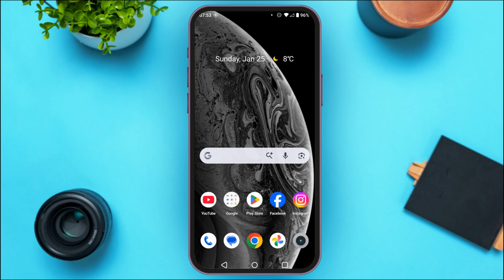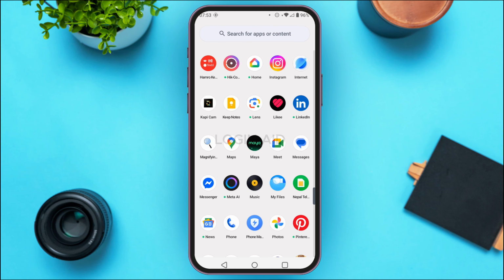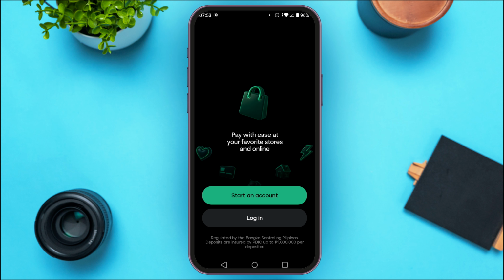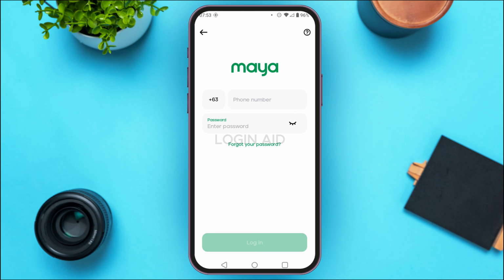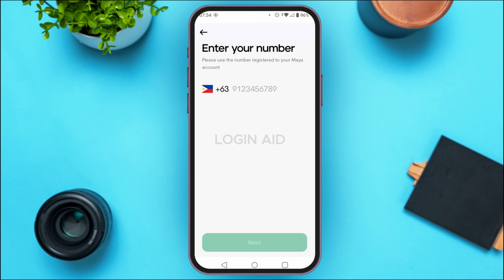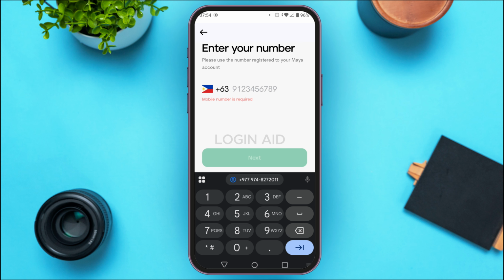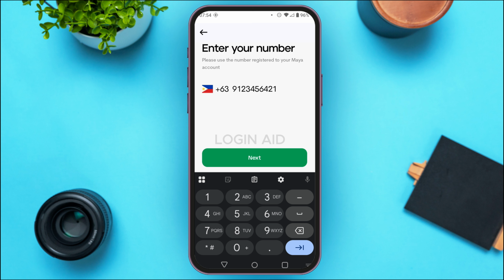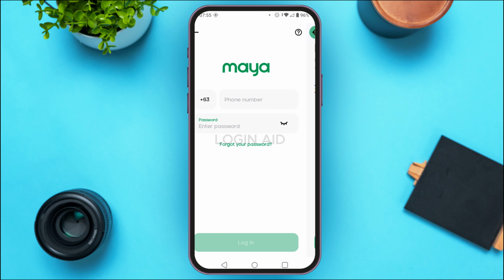How To Reset Maya e-Wallet Password | Recover Forgotten Password In Maya Digital Wallet 2026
Forgot your Maya eWallet password and can’t log in? This guide shows you how to reset your Maya eWallet password. You’ll learn how to use the “Forgot Password” option, verify your account using OTP, and create a new secure password.